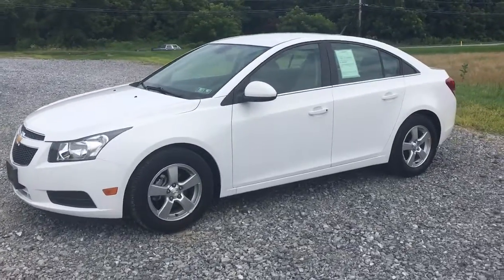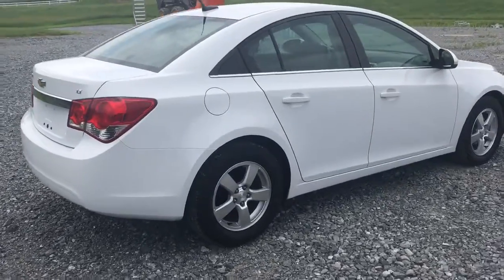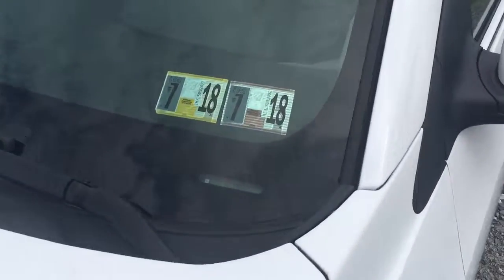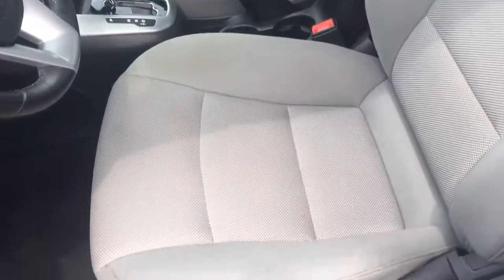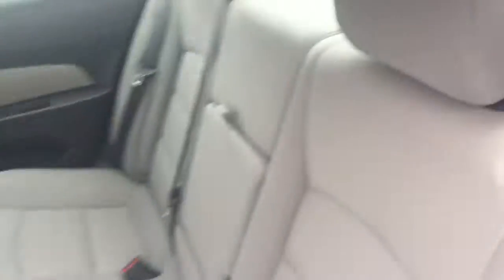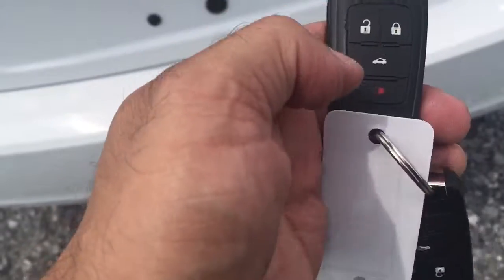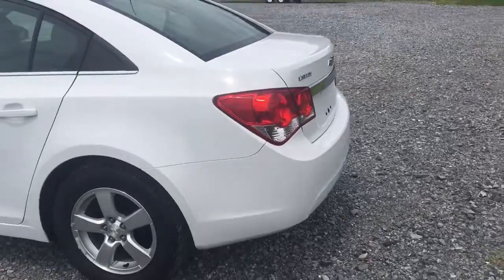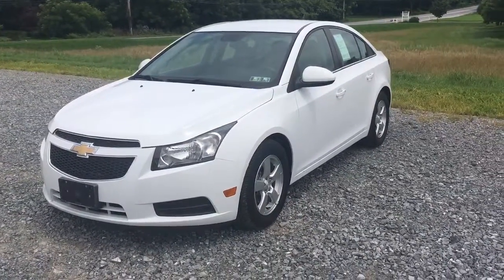2014 Chevrolet Cruze 1LT Automatic Auto! Great Chevy! Economy Sedan!